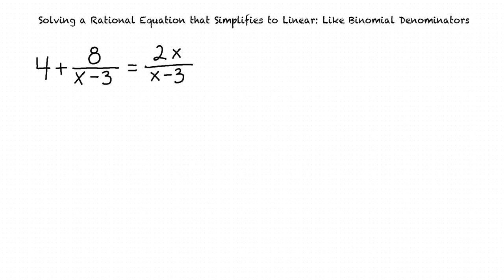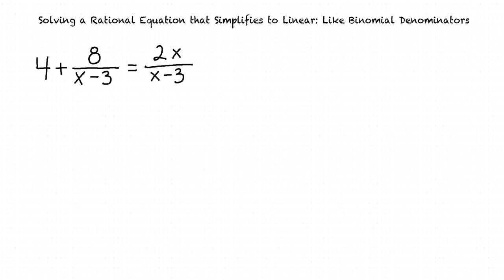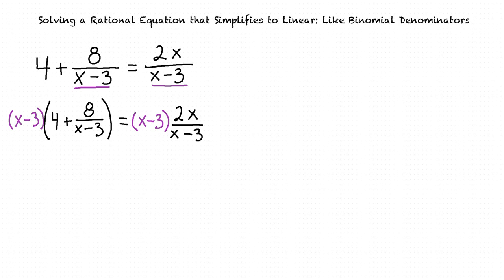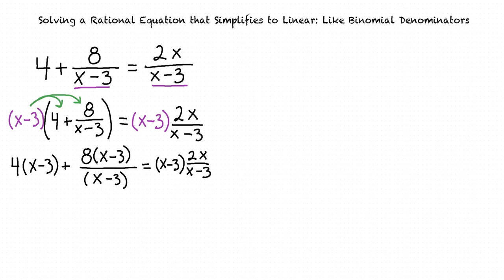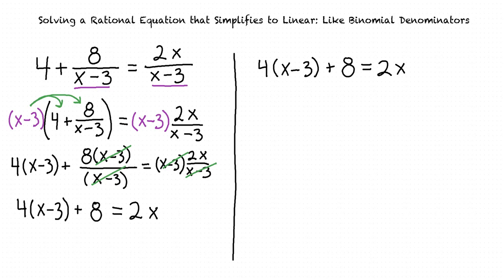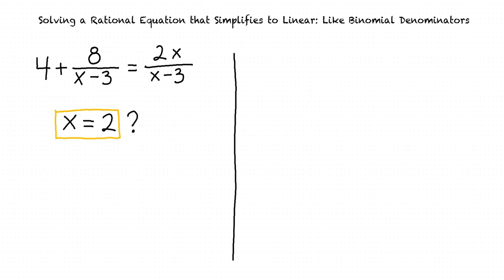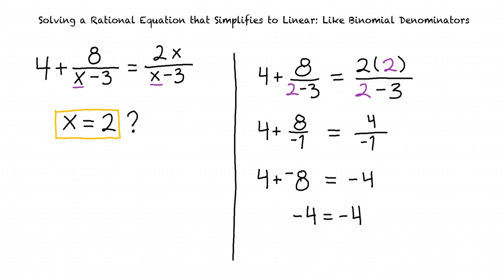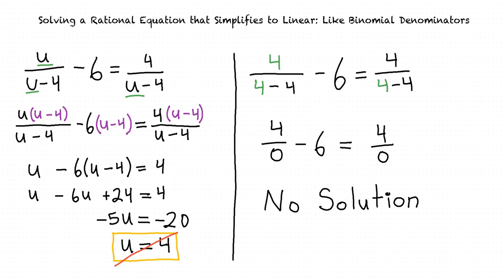Topic: Solving a Rational Equation that Simplifies to Linear: Like Binomial Denominators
This is a topic level video of Solving a Rational Equation that Simplifies to Linear: Like Binomial Denominators for ASU.

Join us!